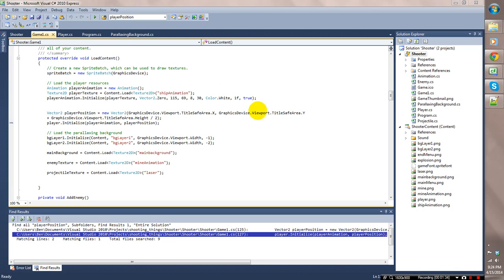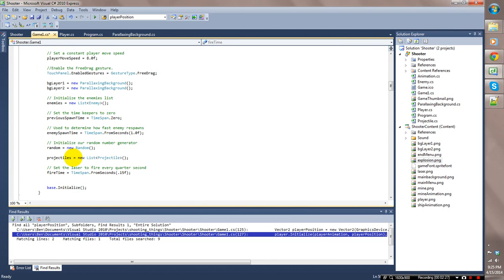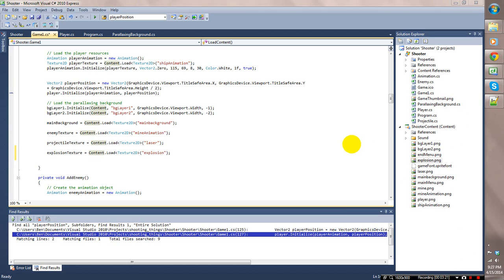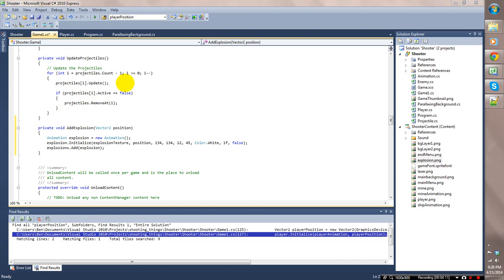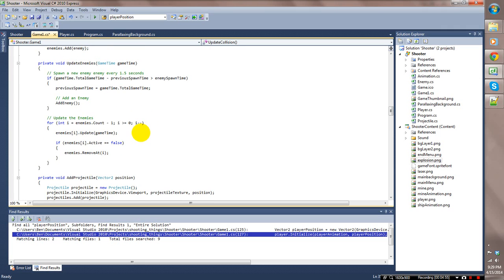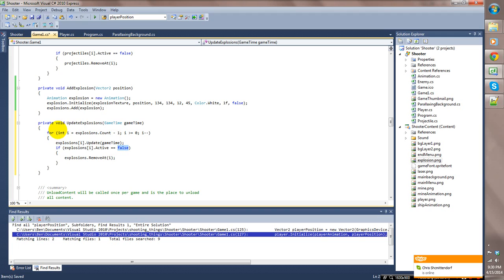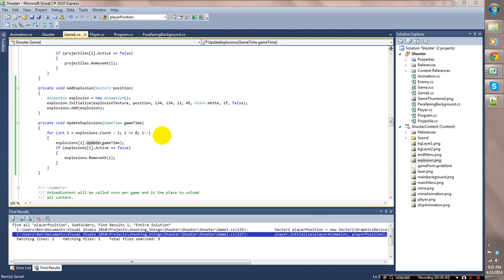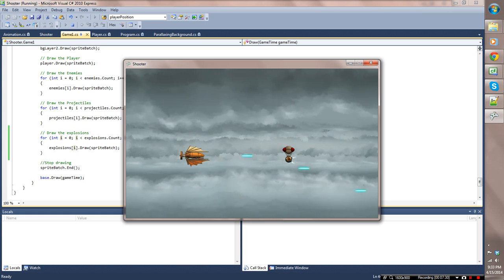Video 7.4 : UWGB App LOOC